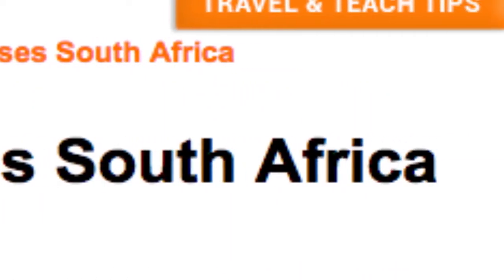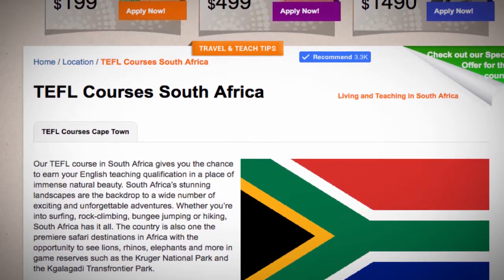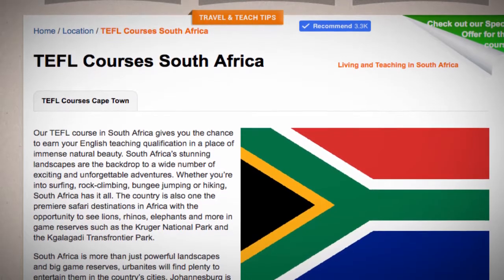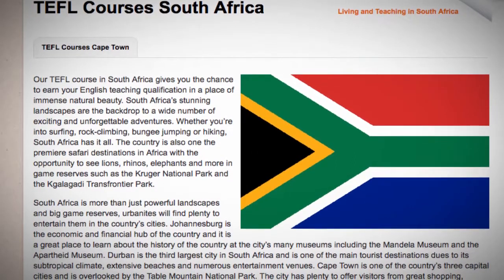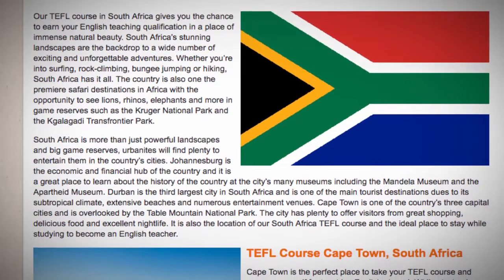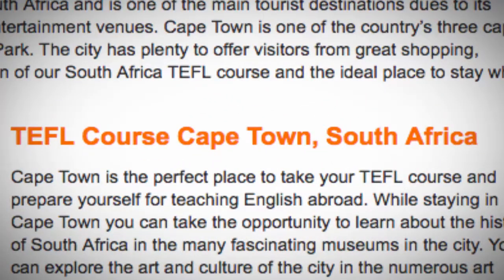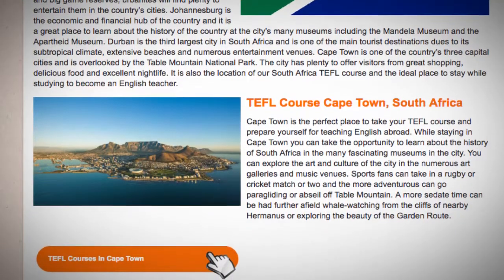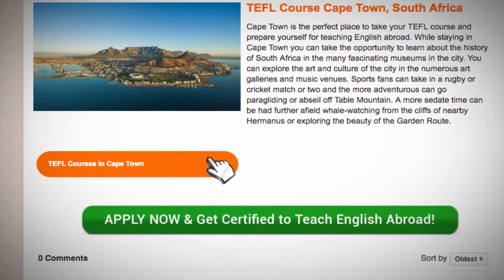TEFL / TESOL Course in South Africa | Teach & Live abroad!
Our TEFL course in South Africa gives you the chance to earn your English teaching qualification in a place of immense natural beauty. South Africa’s stunning landscapes are the backdrop to a wide number of exciting and unforgettable adventures. Whether you’re into surfing, rock-climbing, bungee jumping or hiking, South Africa has it all. The country is also one the premiere safari destinations in Africa with the opportunity to see lions, rhinos, elephants and more in game reserves such as the Kruger National Park and the Kgalagadi Transfrontier Park.

South Africa is more than just powerful landscapes and big game reserves, urbanites will find plenty to entertain them in the country’s cities. Johannesburg is the economic and financial hub of the country and it is a great place to learn about the history of the country at the city’s many museums including the Mandela Museum and the Apartheid Museum. Durban is the third largest city in South Africa and is one of the main tourist destinations dues to its subtropical climate, extensive beaches and numerous entertainment venues. Cape Town is one of the country’s three capital cities and is overlooked by the Table Mountain National Park. The city has plenty to offer visitors from great shopping, delicious food and excellent nightlife. It is also the location of our South Africa TEFL course and the ideal place to stay while studying to become an English teacher.

TEFL Course Cape Town, South Africa
Cape Town is the perfect place to take your TEFL course and prepare yourself for teaching English abroad. While staying in Cape Town you can take the opportunity to learn about the history of South Africa in the many fascinating museums in the city. You can explore the art and culture of the city in the numerous art galleries and music venues. Sports fans can take in a rugby or cricket match or two and the more adventurous can go paragliding or abseil off Table Mountain. A more sedate time can be had further afield whale-watching from the cliffs of nearby Hermanus or exploring the beauty of the Garden Route.

Find out more about taking a TEFL course in South Africa